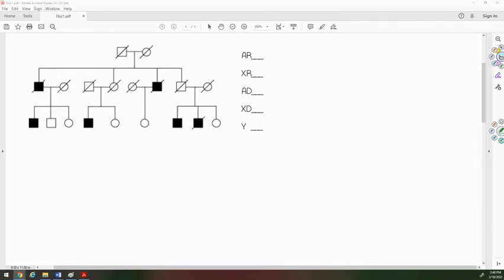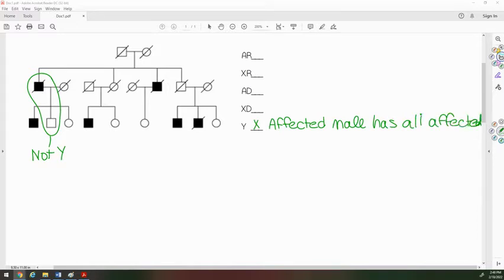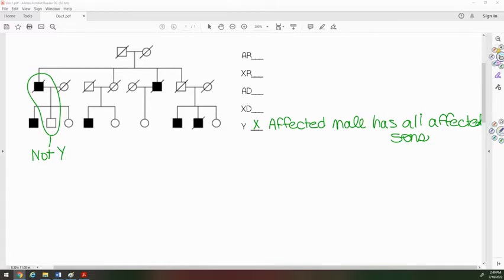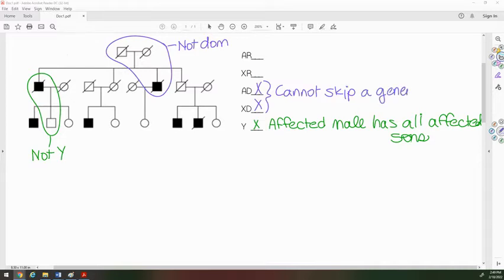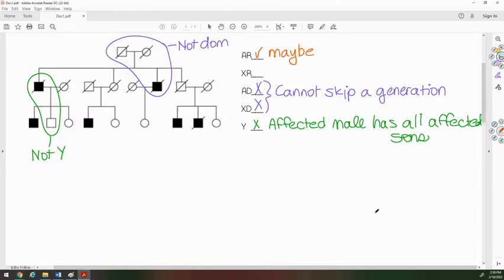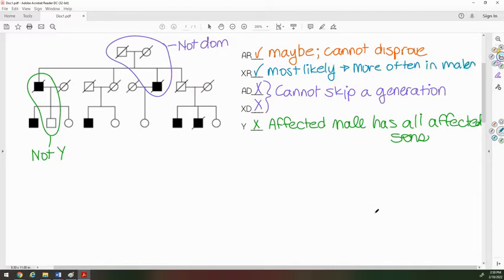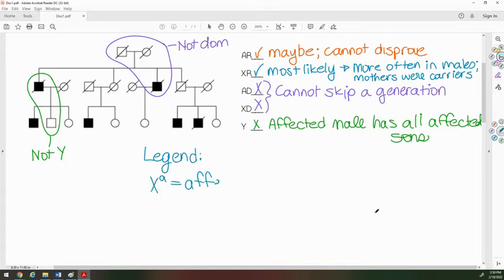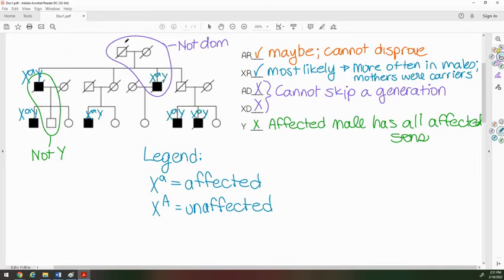Solving for Mode of Inheritance XR